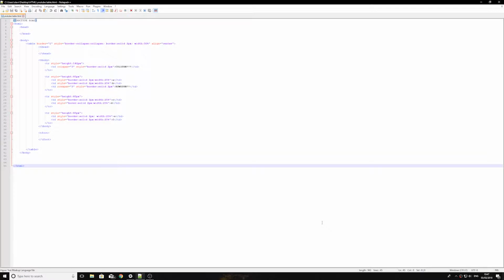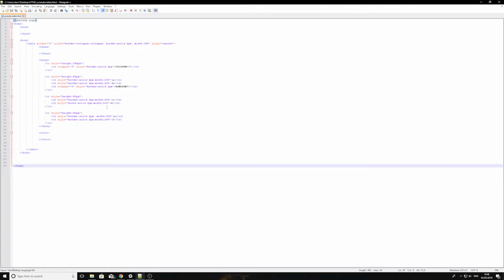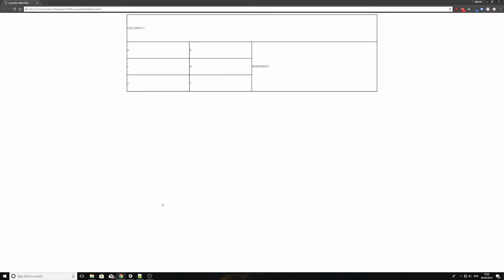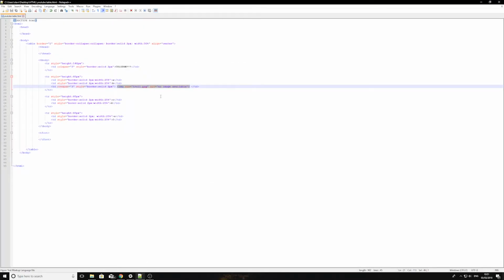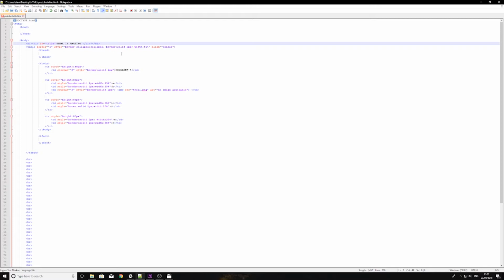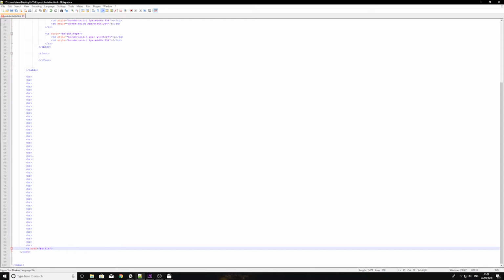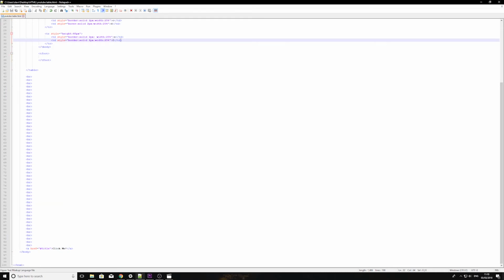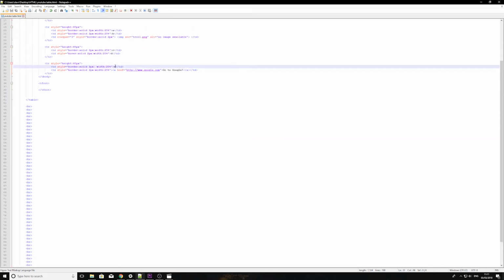Html Pictures and Hyperlinks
This video shows how to insert hyperlinks and pictures